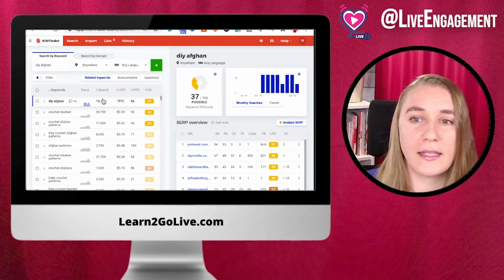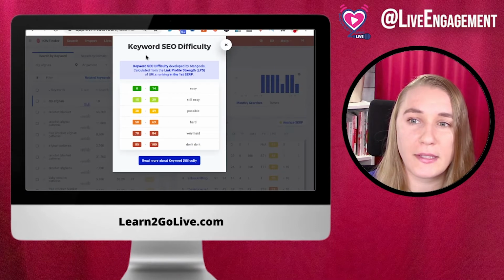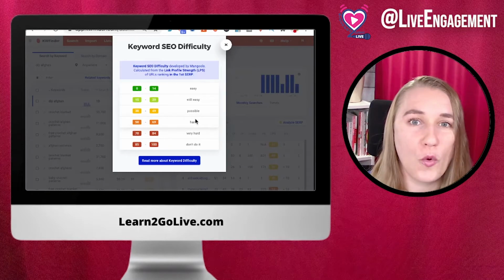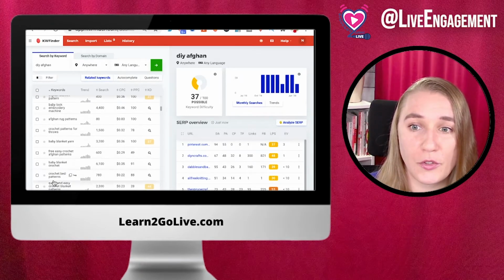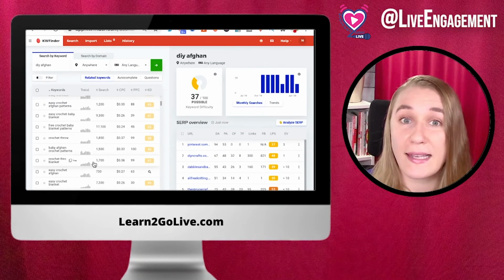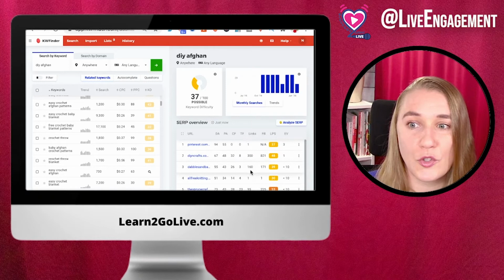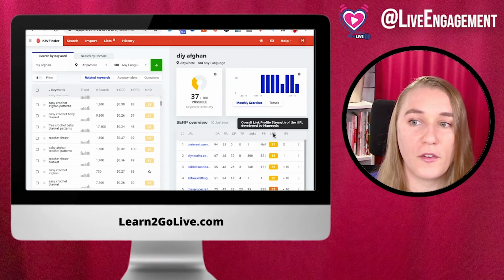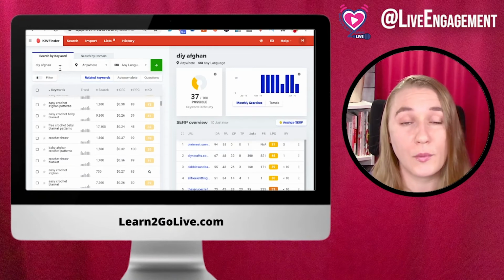Find the BEST SEO Keywords for BLOG POSTS using KW FINDER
Learn how to find the best SEO Keywords for blog posts using KW Finder.

If you're not a member of Ecamm, what are you waiting for? You can try Ecamm Live for FREE for a full 14 days.